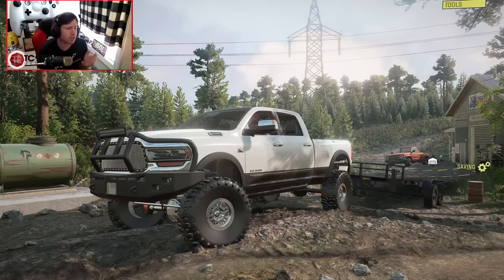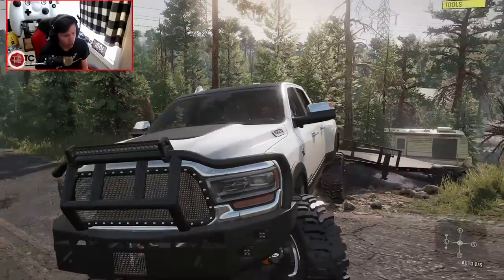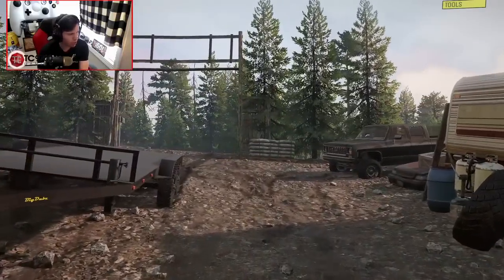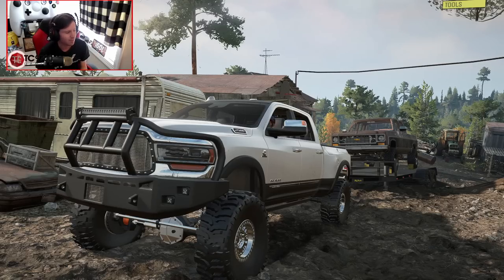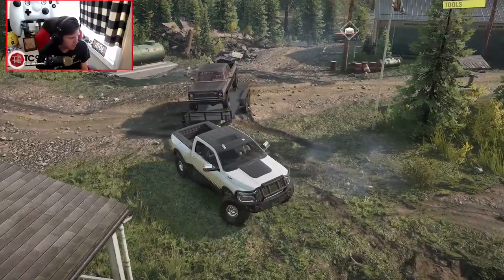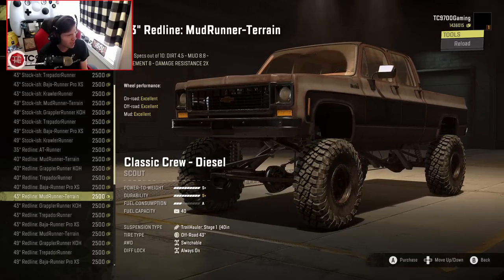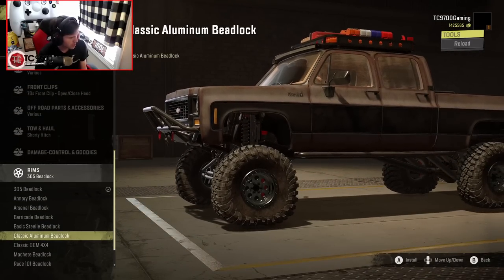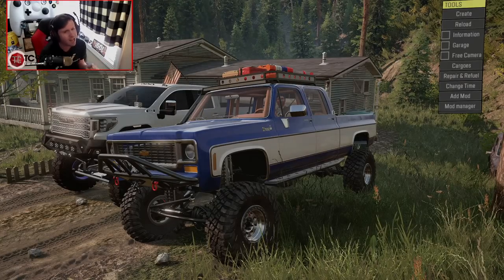Rebuilding an ABANDONED Chevy Squarebody! SnowRunner RP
Rebuilding an ABANDONED Chevy Squarebody! SnowRunner RP | TC9700Gaming

Welcome back to SnowRunner!! This time, we're going to be picking up an abandoned Chevy Squarebody and completely rebuilding it!